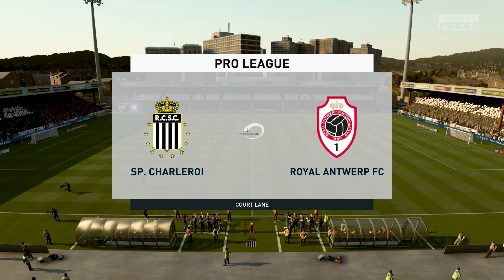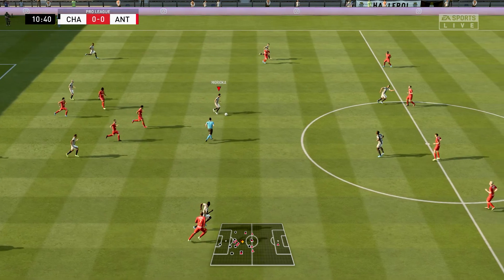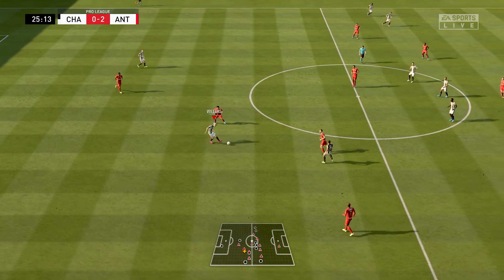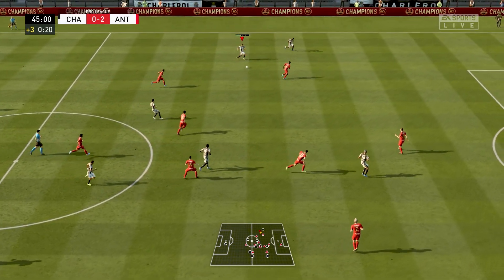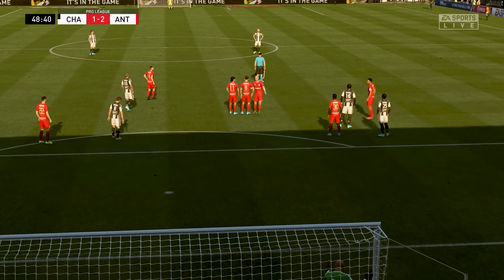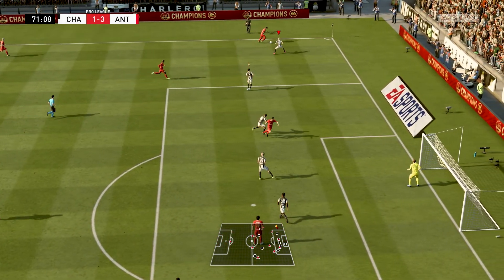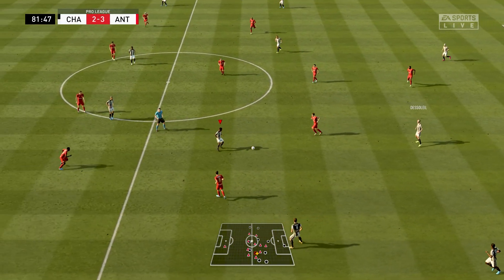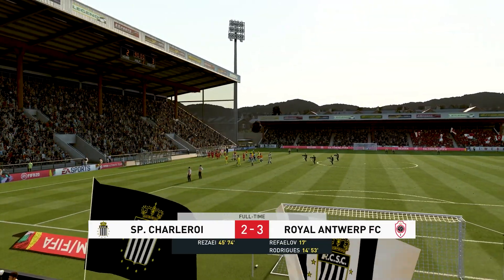Fifa 20 - R. Charleroi S.C. Vs Royal Antwerp F.C. - Jupiler Pro League | Marius Gatea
FIFA 20 | R. Charleroi S.C. Vs Royal Antwerp F.C. | Jupiler Pro League | Season 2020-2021 | Date 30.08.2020
Predicts | Highlights | Goals | Simulation

0:00 Intro
1:57 First half
12:19 First half highlights
13:37 Second half
25:02 Match highlights